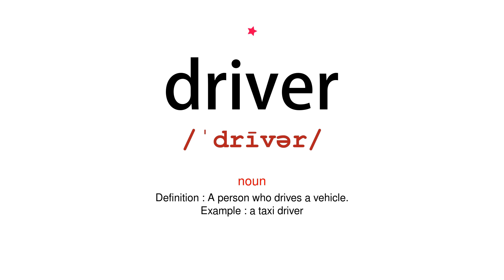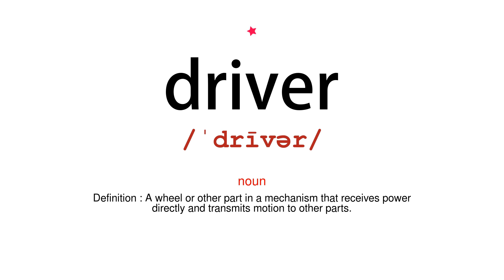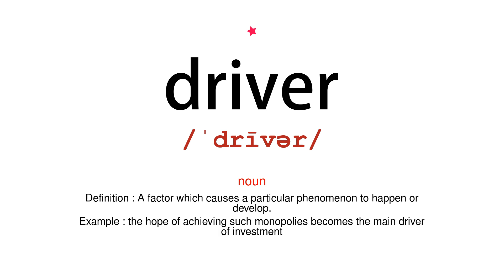How to pronounce driver - Vocab Today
The pronunciation of the word driver in Amercian accent is demonstrated in this video. If the word is from another language, such as brand name, it will be pronounced in its original language. Based on the word frequency, this is of 1 stars difficulty.

The word driver has the following meanings:
1. (noun)
Definition : A person who drives a vehicle.
Example : a taxi driver
2. (noun)
Definition : A wheel or other part in a mechanism that receives power directly and transmits motion to other parts.

3. (noun)
Definition : A factor which causes a particular phenomenon to happen or develop.
Example : the hope of achieving such monopolies becomes the main driver of investment